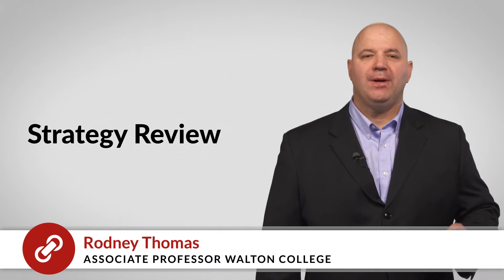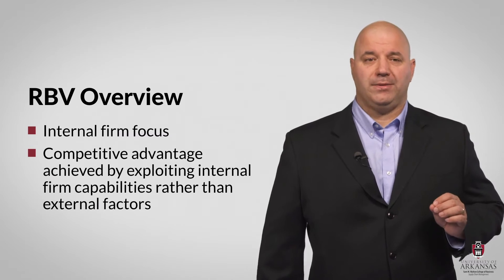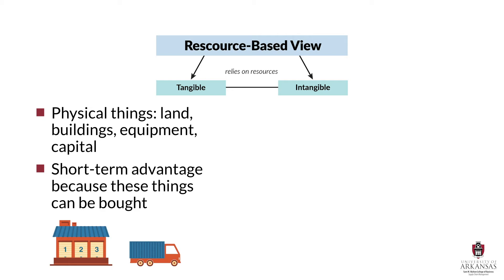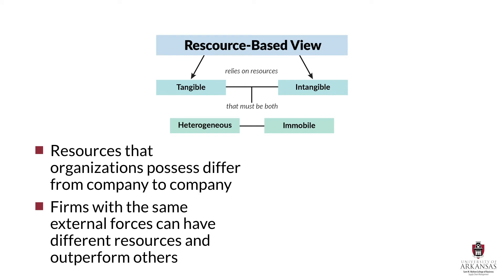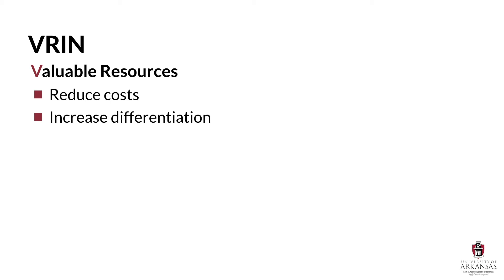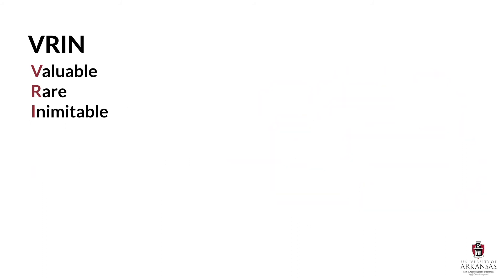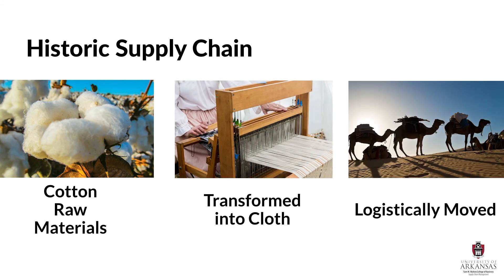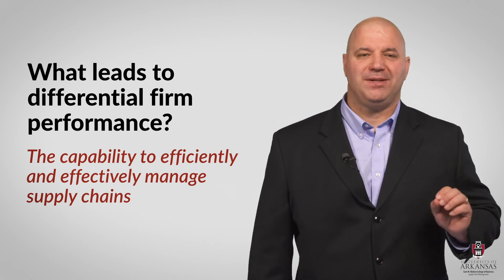Resource Based View | SCMT 4653